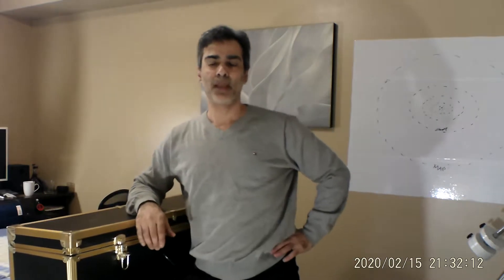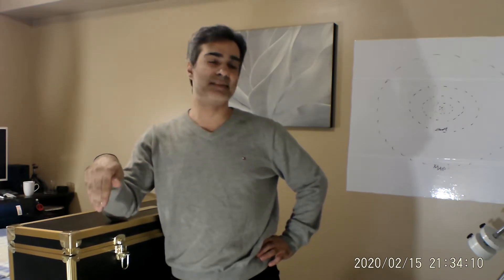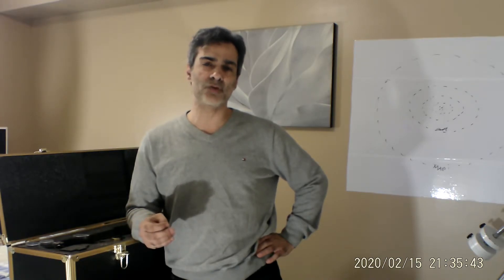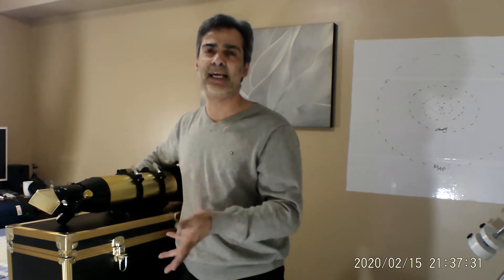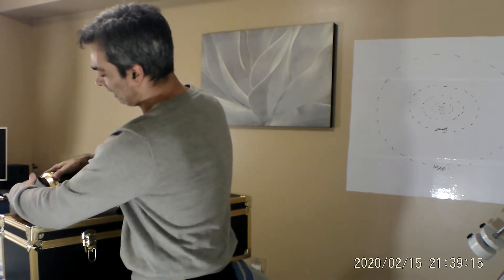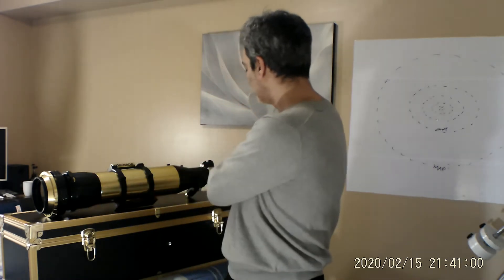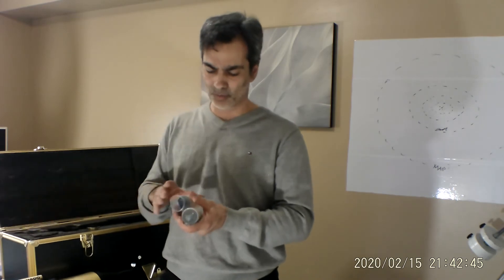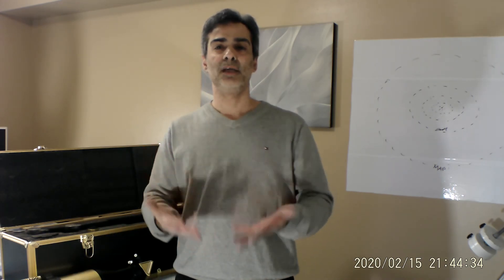Coronado 90mm Solarmax 3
I unbox a Coronado solarmax 3 solar scope. I think this model is alot better then the version 2